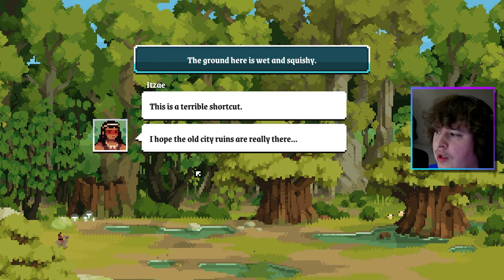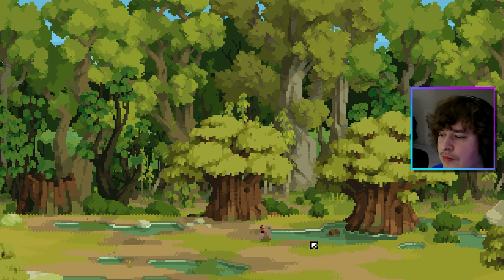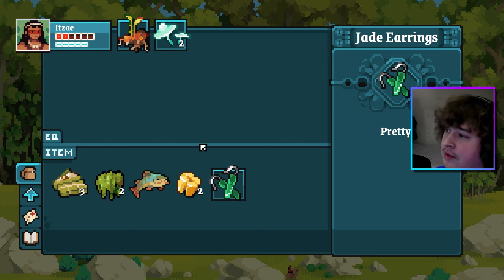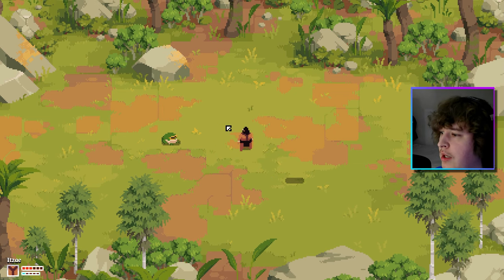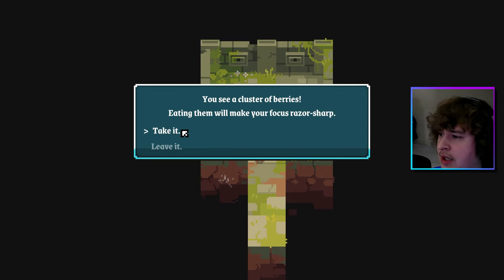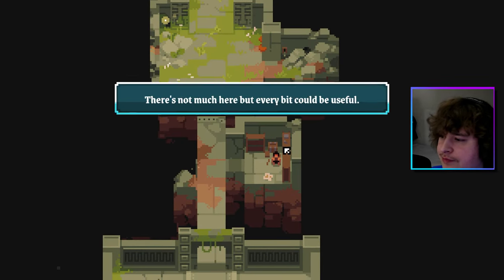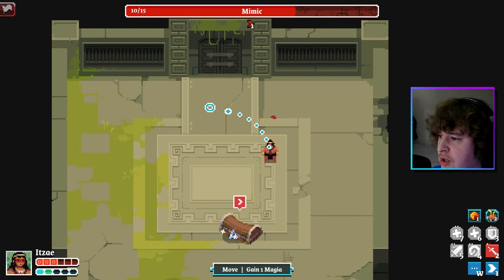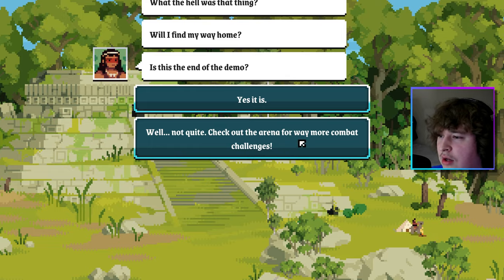The Secret of the Temple! [Lets Take A Look | Arco | Steam Next Fest 2024]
This game really reminds me of YOMIH and CRPG type combat. It was a really fun experience, I'm excited for the full game :)